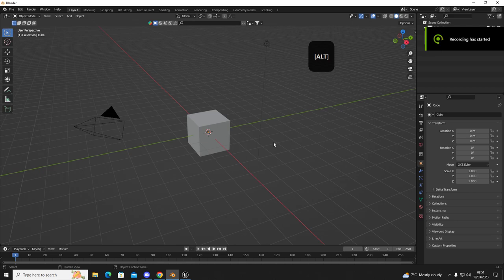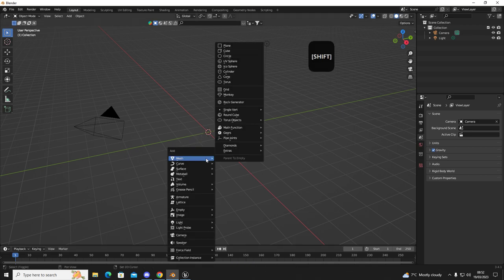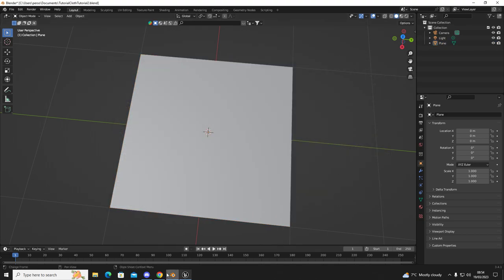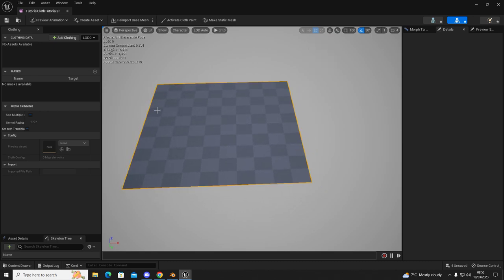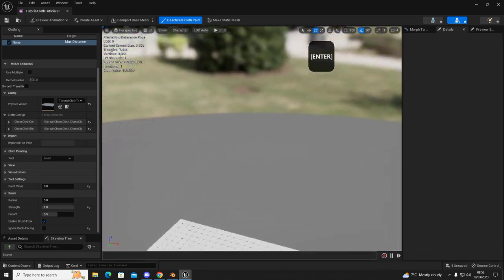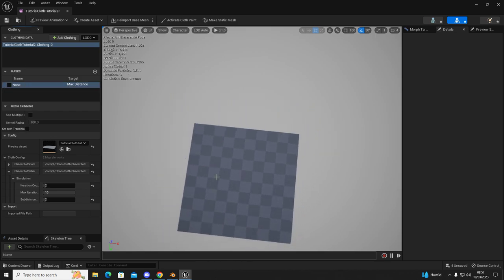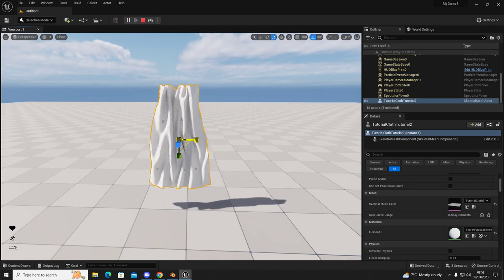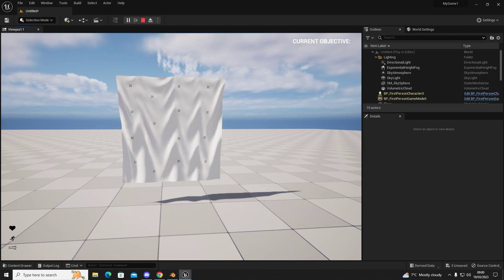UNREAL ENGINE 5.1 SUPER EASY CLOTH PHYSICS TUTORIAL FOR BEGINNERS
I tried to make this tutorial as basic and as simple as I could to help people follow along easier let me know if it was easy to follow if this tutorial helped you out consider subscribing to support the channel, hitting that like button and sharing it with others to help them too.